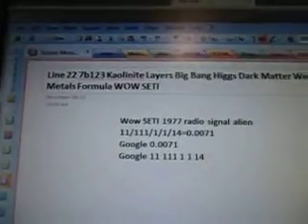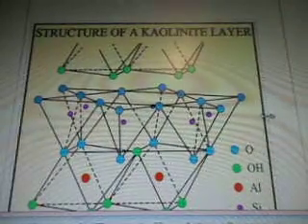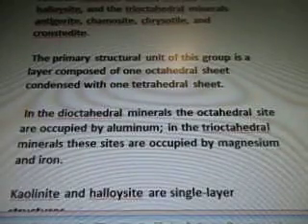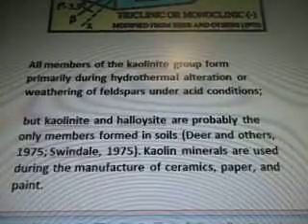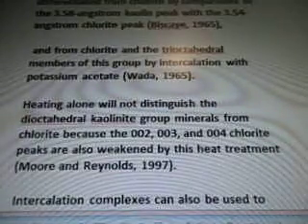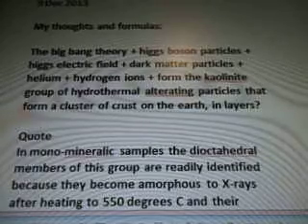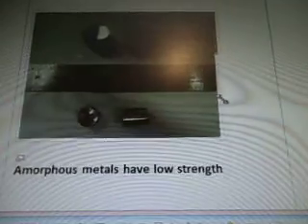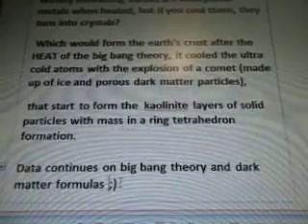Line 22 7b123 Kaolinite Layers Big Bang Higgs Dark Matter Weak Metals Formula WOW SETI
7b97z 123 of 100 videos there are more videos after this one
11/111/1/1/14=0.0071
Google 0.0071

Big bang theory with kaonlinte earths crust layers form from an atomic cloud of 6 rings tetrahedra connecting higgs electric field, bosons, weak metal super alloys interactions within a comet or meteor collision  and dark matter particles found in line 22 wow data.

To be filmed 9 dec 2013.
Line 22 7b122 PHYLLOSILICATES Earth's Crust Big Bang Theory Dark Matter WOW SETI

9 Dec 2013

My thoughts

Earth's crust and 6 rings of tetrahedra bring up the kaolinte layers , which connects the higgs electric field and dark matter particles together for the big bang theory.

Quotes diagrams from a blog:

U. S. Geological Survey Open-File Report 01-041

A Laboratory Manual for X-Ray Powder Diffraction

KAOLINITE GROUP

The kaolinite group includes the dioctahedral minerals kaolinite, dickite, nacrite, and halloysite, and the trioctahedral minerals antigorite, chamosite, chrysotile, and cronstedite.

 The primary structural unit of this group is a layer composed of one octahedral sheet condensed with one tetrahedral sheet.

9 Dec 2013

My thoughts and formulas:

The big bang theory + higgs boson particles + higgs electric field + dark matter particles + helium + hydrogen ions + form the kaolinite group of hydrothermal alterating particles that form a cluster of crust on the earth, in layers?

Quote
In mono-mineralic samples the dioctahedral members of this group are readily identified because they become amorphous to X-rays after heating to 550 degrees C and their diffraction patterns disappear.

Quotes diagrams wiki:

In condensed matter physics, an amorphous (from the Greek a, without, morphé, shape, form) or non-crystalline solid is a solid that lacks the long-range order characteristic of a crystal.

 A glass is an amorphous solid that exhibits a glass transition.[1]
Other types of amorphous solids include gels, thin films, and nanostructured materials.
Amorphous metals have low strength
9 Dec 2013
My thoughts
 on the big bang theory + higgs electric field particle formulas found in the line 22 wow data.
Weakly interacting metals are amorphous metals when heated, but if you cool them, they turn into crystals?
 Which would form the earth's crust after the HEAT of the big bang theory, it cooled the ultra cold atoms with the explosion of a comet (made up of ice and porous dark matter particles),
 that start to form the  kaolinite layers of solid particles with mass in a ring tetrahedron formation.
Data continues on big bang theory and dark matter formulas  in the next videos;)